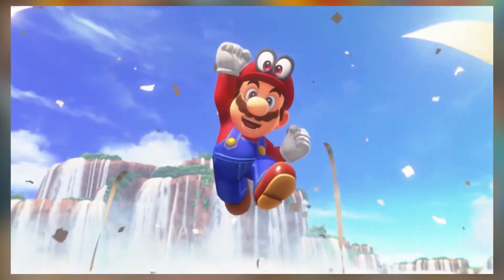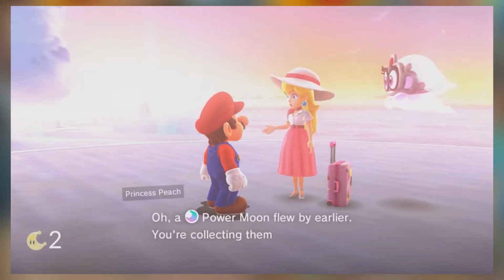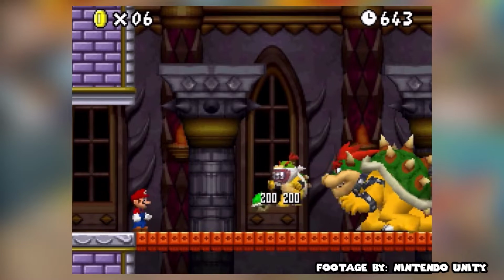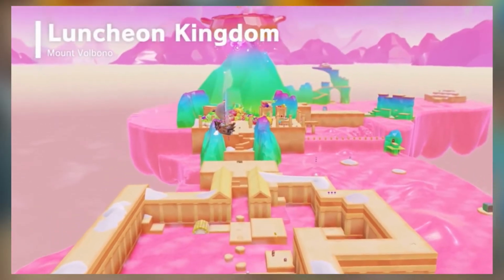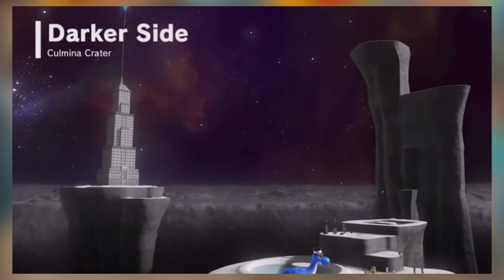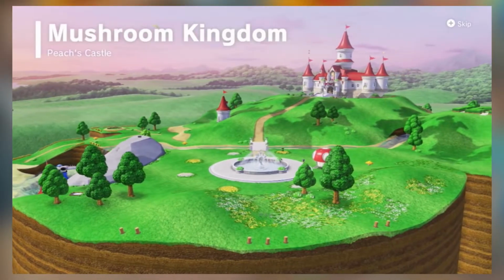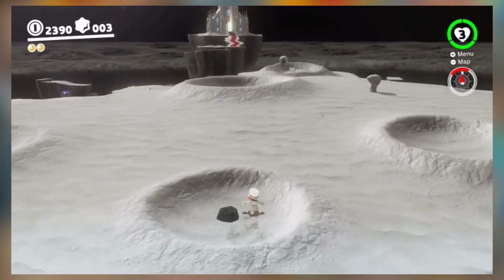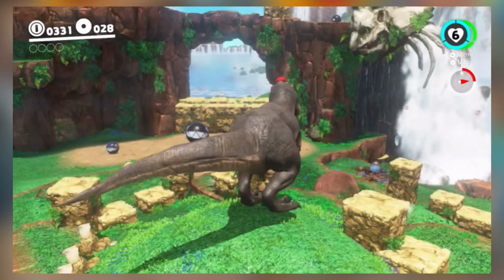I Ranked EVERY Kingdom in Super Mario Odyssey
another video about my favorite game of all time 😎

               more videos of mine to watch 💻

Nintendo DSi Shop Music - DSi
Mario Bros. (Remix) - Super Smash Bros. Ultimate
Story 5 Meeting (Remix) - Super Smash Bros. Ultimate
Blue Streamer Battle Theme - Paper Mario: The Origami King
Note: The music you hear in this video and SOME footage is obviously not owned by me. I did not use any websites for this video.

Thank you guys so much for watching the video, but if your still watching it. finish watching it. Peace Out! ✌